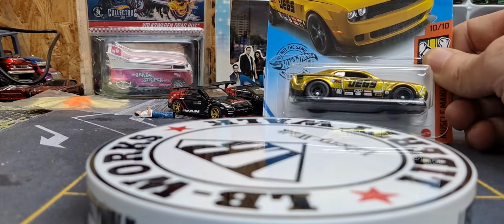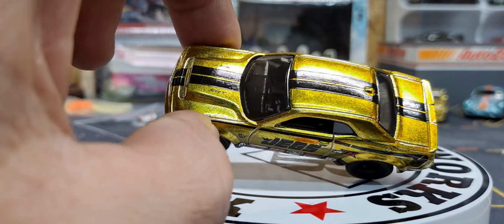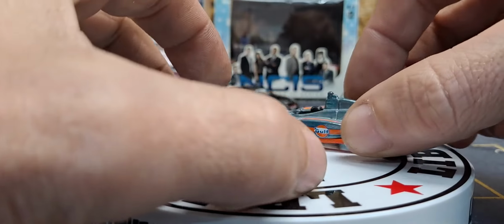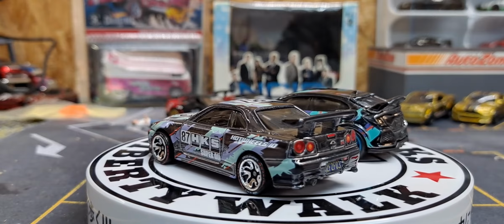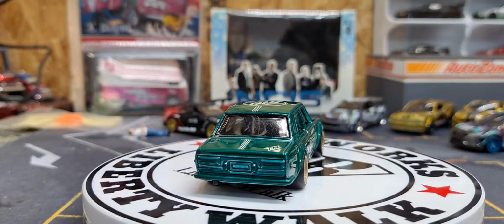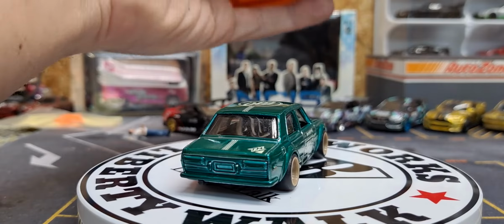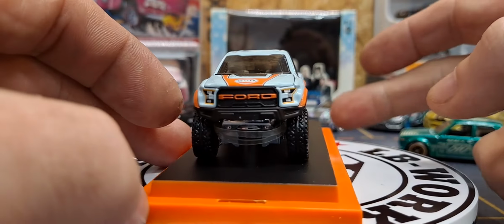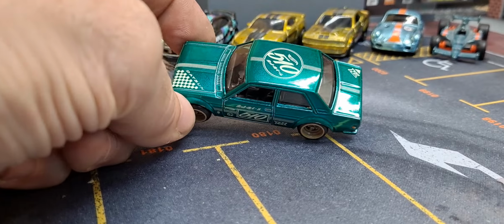A Bunch of new Hotwheels Super Treasure Hunts and RLC Ford Raptor and ID cars